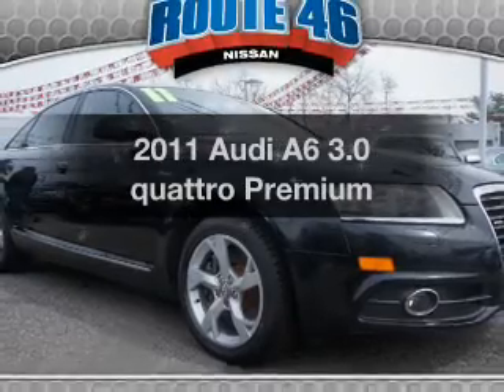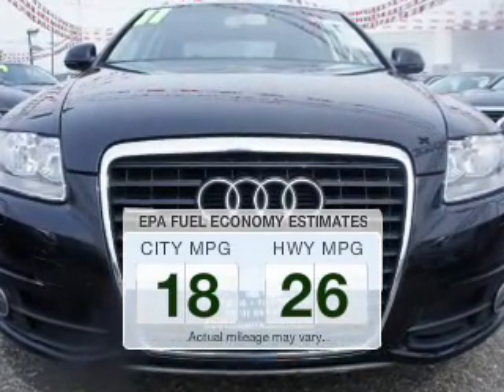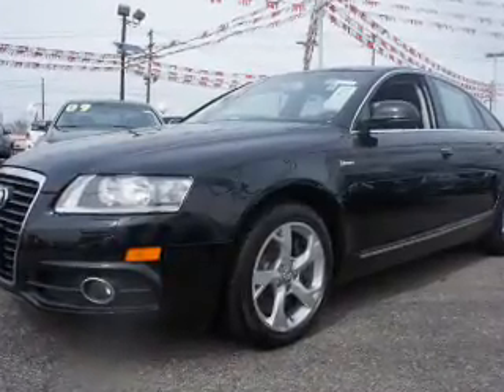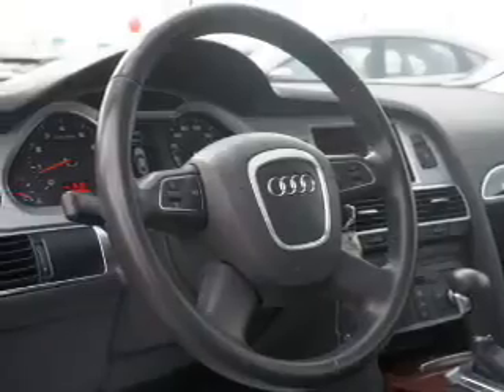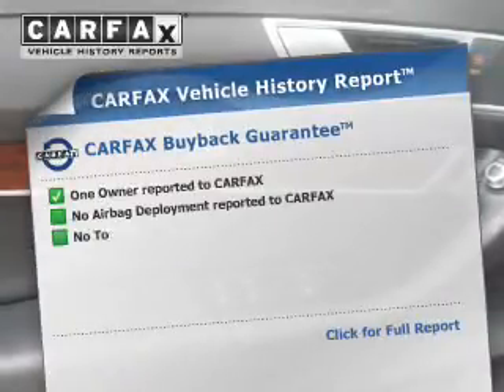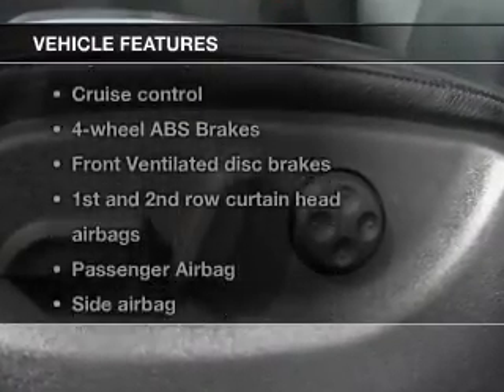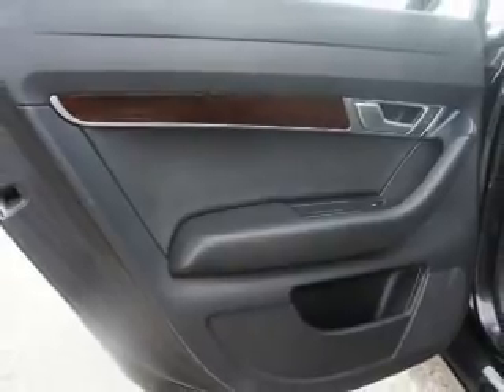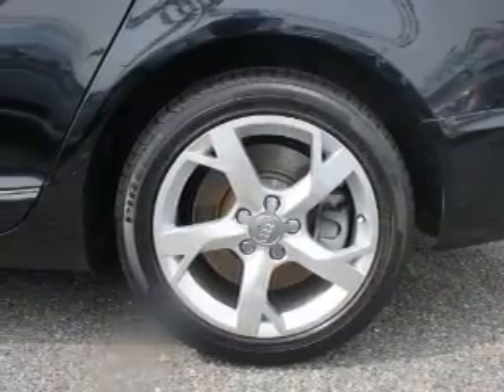2011 Audi A6 - Totowa NJ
Year: 2011
Make: Audi
Model: A6
Trim: 3.0 quattro Premium
Engine: 3.0 liter 6 cylinder 24 valve
Transmission: 6-Speed Automatic
Color: Brilliant Black
Mileage: 60130
Address:
440 Route 46